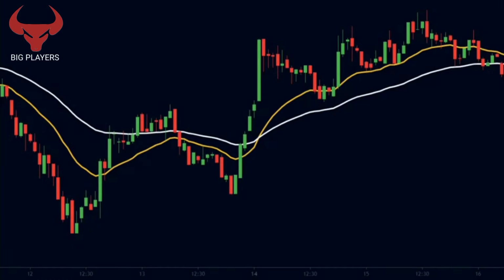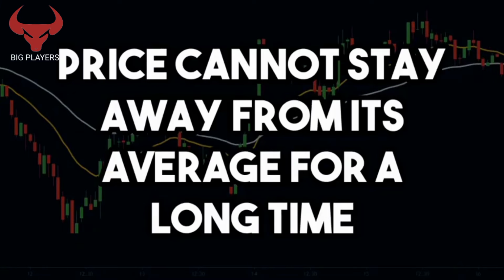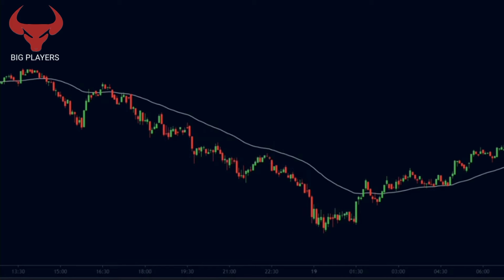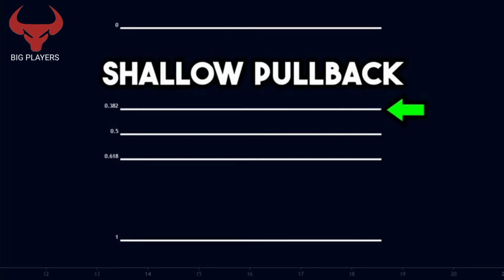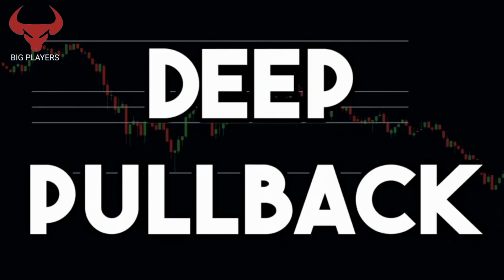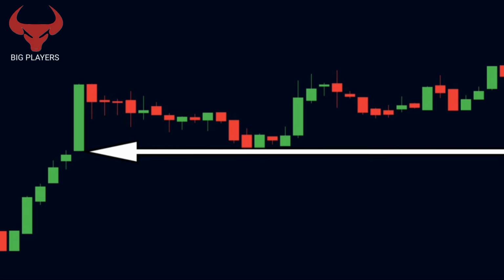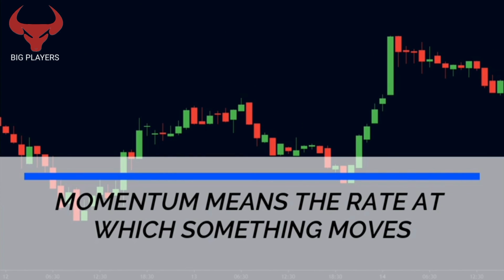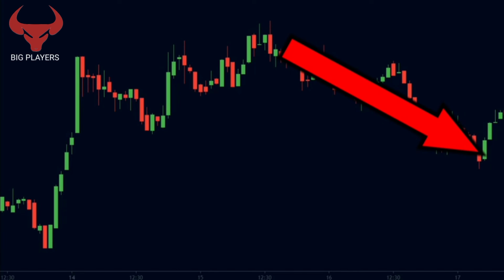90% SUCCESSFUL PRICE ACTION STRATEGY 🤑🤑🤑🤑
Most experienced traders following price action trading keep multiple options for recognizing trading patterns, entry and exit levels, stop-losses and related observations. Having just one strategy on one (or multiple) stocks may not offer sufficient trading opportunities. Most scenarios involve a two-step process:

Identifying a scenario: Like a stock price getting into a bull/bear phase, channel range, breakout, etc.

Within the scenario, identifying trading opportunities: Like once a stock is in bull run, is it likely to (a) overshoot or (b) retreat. This is a completely subjective choice and can vary from one trader to the other, even given the same identical scenario.

Here are a few examples:

A stock reaches its high as per the trader’s view and then retreats to a slightly lower level (scenario met). The trader can then decide whether they think it will form a double top to go higher, or drop further following a mean revision.

The trader sets a floor and ceiling for a particular stock price based on the assumption of low volatility and no breakouts. If the stock price lies in this range (scenario met), the trader can take positions assuming the set floor/ceiling acting as support/resistance levels, or take an alternate view that the stock will breakout in either direction.

A defined breakout  scenario being met and then trading opportunity existing in terms of breakout continuation (going further in the same direction) or breakout pull-back (returning to the past level)